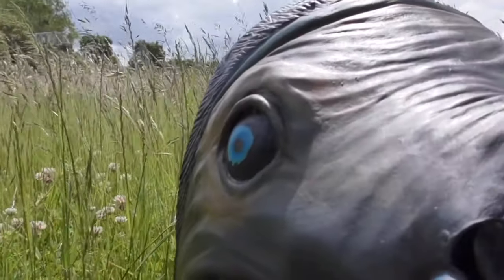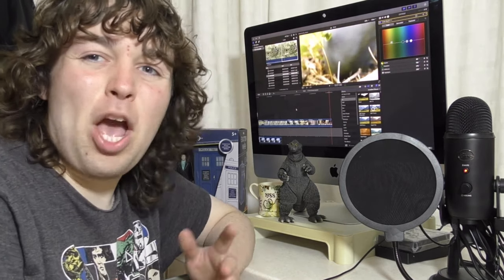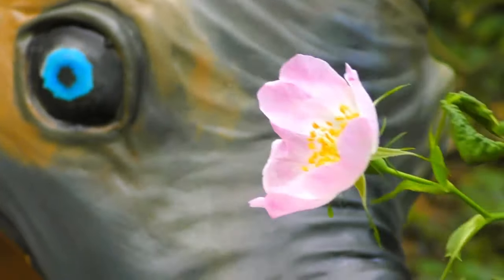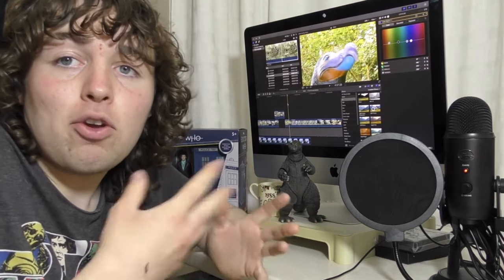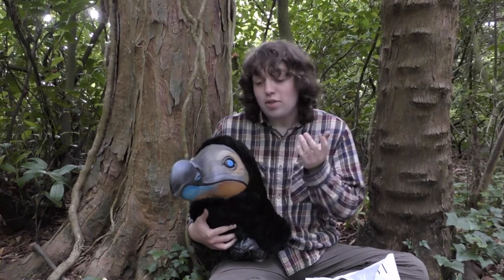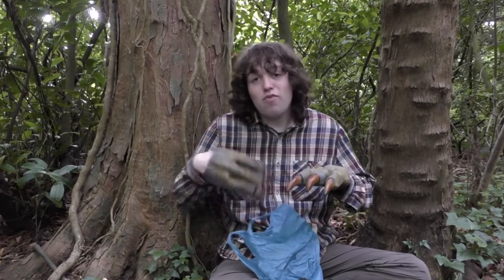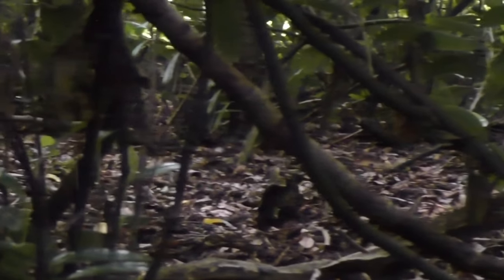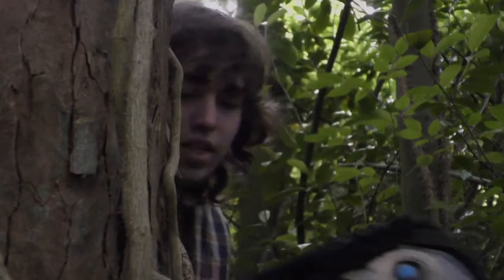BTS The Last Dodo unfinished documentary 2 2 003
Based in Taunton, The Arts House Level 3 Film and TV course is part of Bridgwater and Taunton College. The course is one of the most exciting and innovative courses for filmmakers.

The qualification is written by UAL (University Arts London) and is designed to produce independent, creative and professional filmmakers.